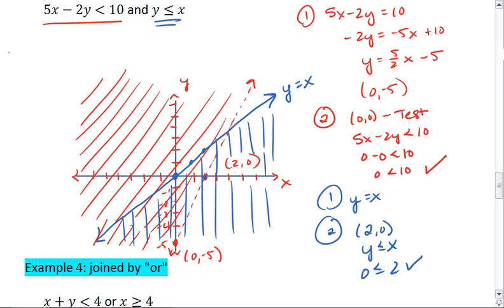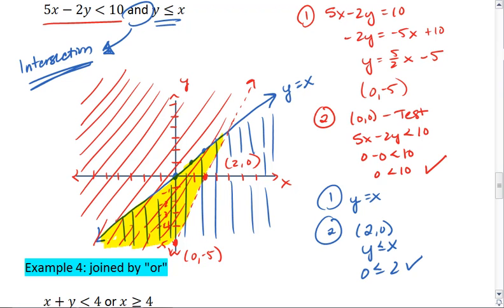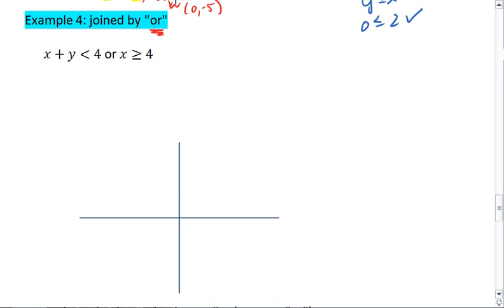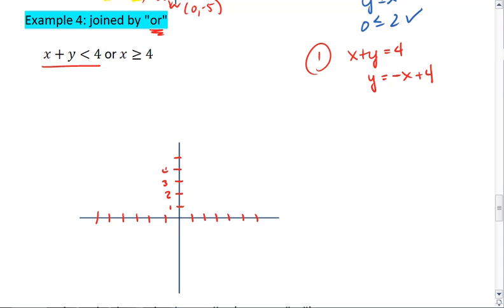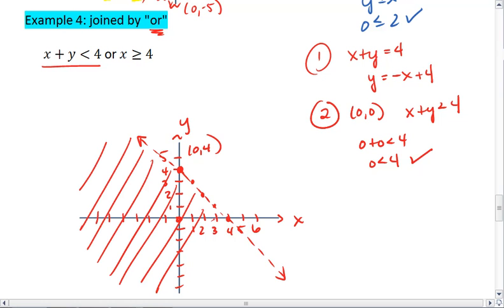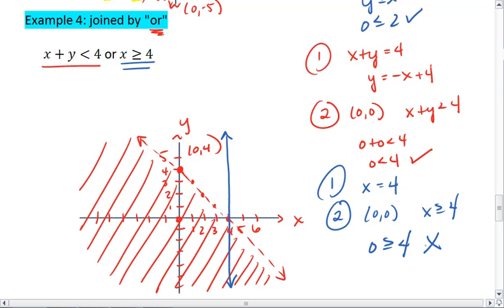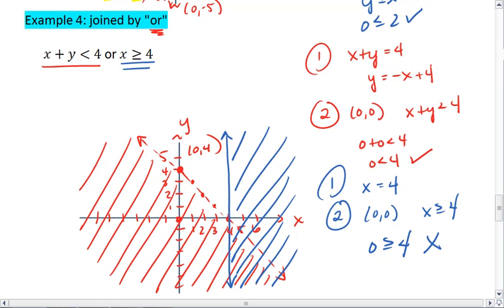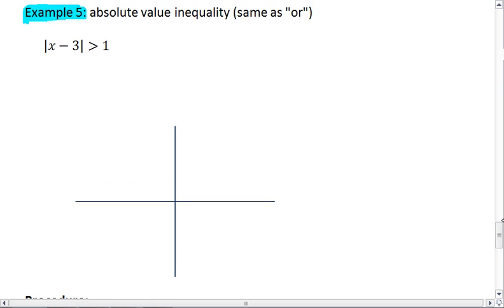2.5 (4 of 5) Linear Inequalities in 2 Variables.mp4